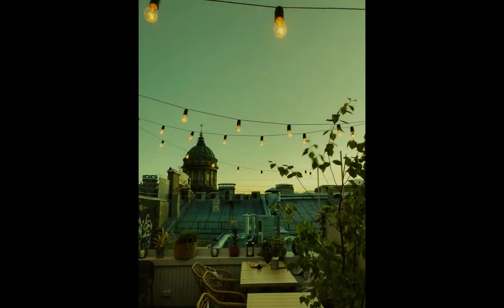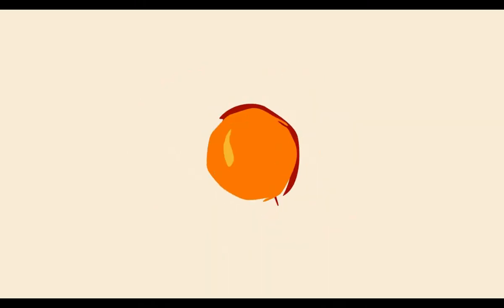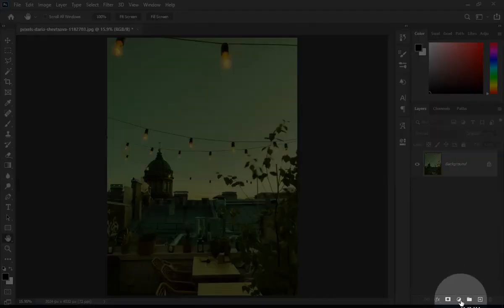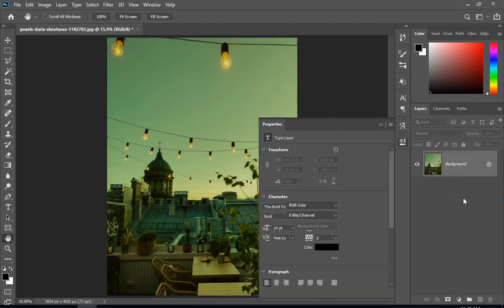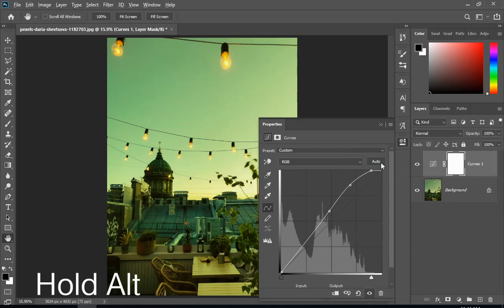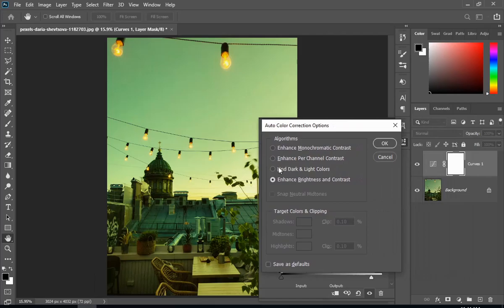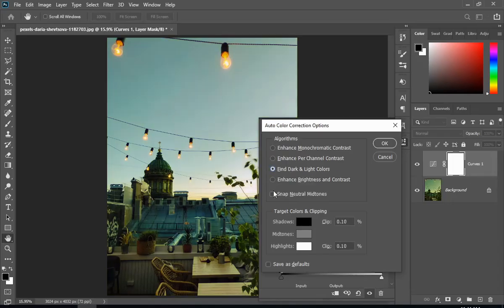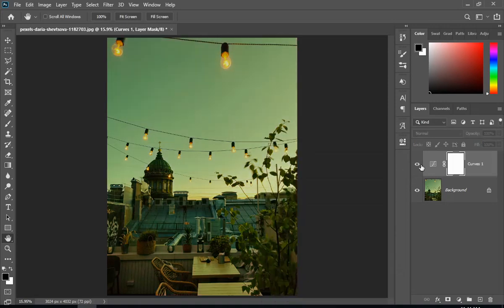Color Correct Your Image in 30 seconds | Areeb Productions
An Amazing Trick to Make Automatic Color Correction Extremely Accurate in Photoshop! Using the power of Selections and Masking, learn how to use information from specific areas to help Photoshop in more accurate color correction.

You can use this technique to remove the color cast and get neutral results. To achieve this, we will be exploring the Auto features inside of Curves. I hope this tutorial helps you.